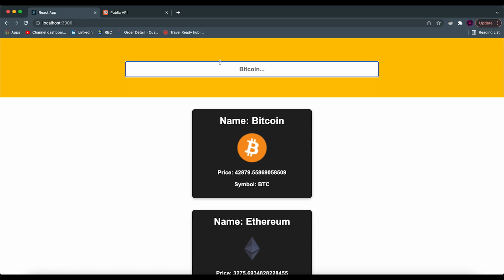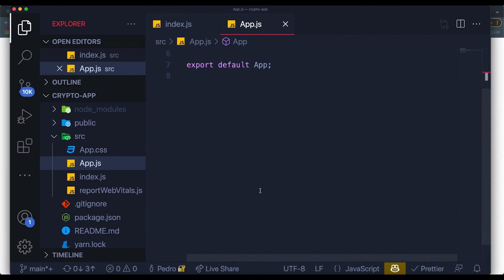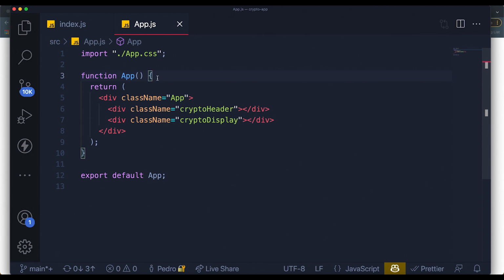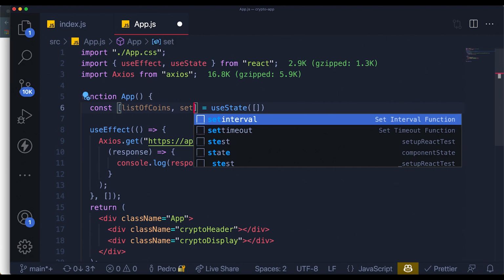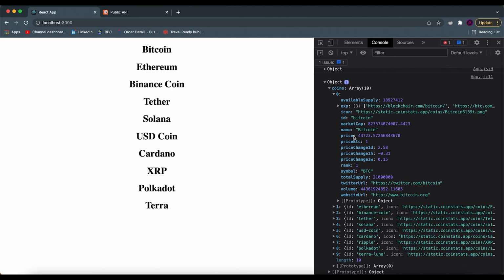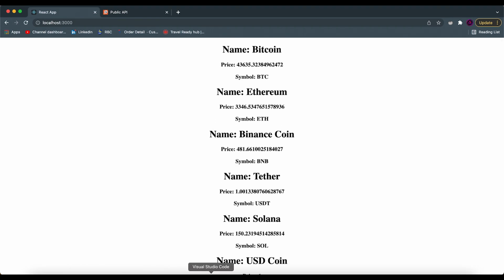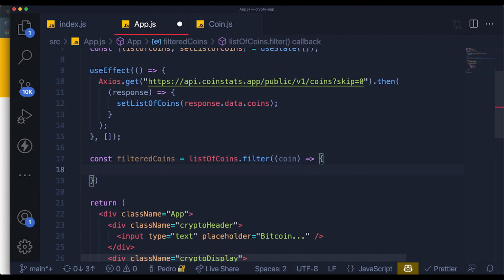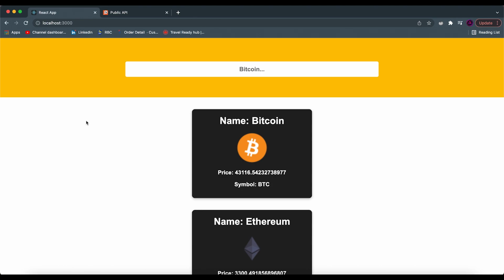Build a Crypto Price App in React - Beginner React Project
Timestamps
00:00 | Demo
01:21 | Sponsorship
02:15 | Tutorial
27:00 | Outro